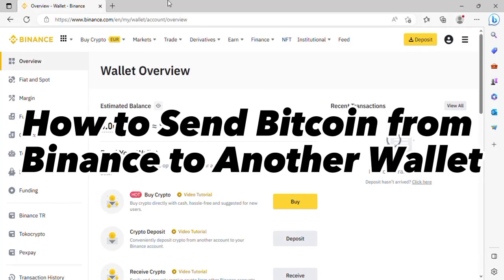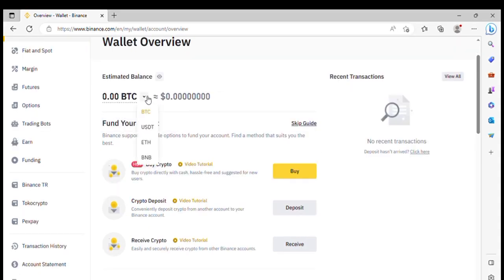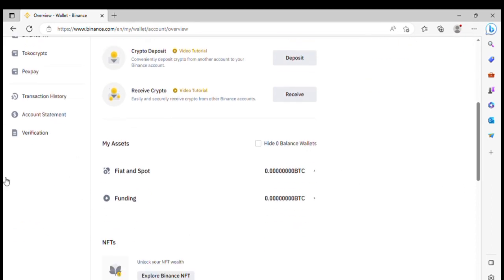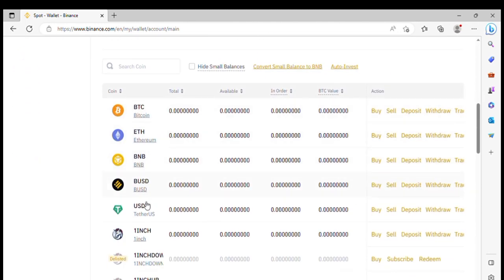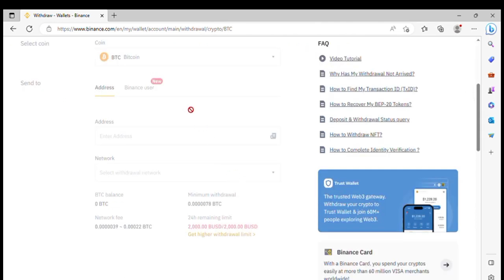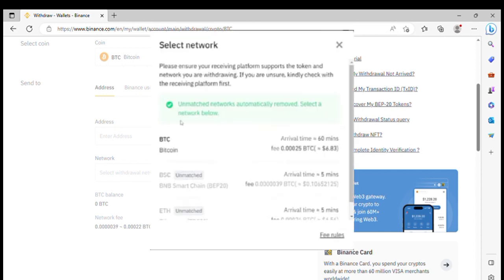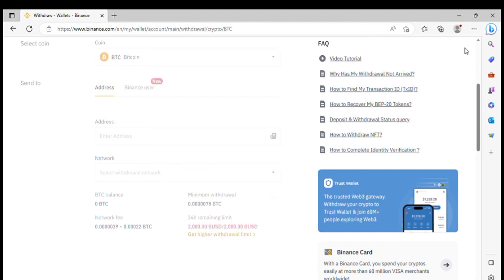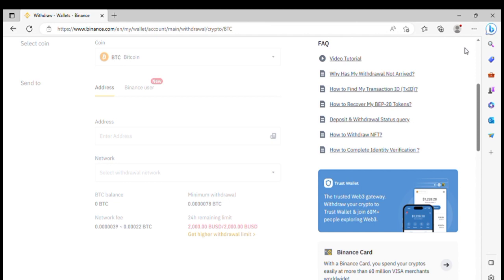How To Send Bitcoin From Binance To Another Wallet (QUICK TUTORIAL)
How To Send Bitcoin From Binance To Another Wallet

In this video, we will guide you through the process of sending Bitcoin from Binance to another wallet. If you're new to cryptocurrency or looking to transfer your Bitcoin holdings to a different wallet, you've come to the right place.

Binance is one of the leading cryptocurrency exchanges, providing a secure and user-friendly platform for buying, selling, and storing various cryptocurrencies, including Bitcoin. However, understanding how to transfer your Bitcoin to another wallet is essential for managing your digital assets effectively.

In this comprehensive tutorial, we will walk you through the entire process step-by-step. From accessing your Binance account to locating the necessary features, we will ensure you have a clear understanding of how to initiate and complete the transfer successfully.

Our expert instructions will provide you with valuable insights on the best practices for sending Bitcoin, including important considerations such as transaction fees and network confirmations. We'll also cover common troubleshooting tips to help you navigate any challenges you may encounter along the way.

By the end of this video, you'll have the knowledge and confidence to transfer your Bitcoin from Binance to any other wallet securely and efficiently. Don't miss out on this valuable information!

Start taking control of your Bitcoin assets and explore the world of decentralized finance with us.

Thank you for joining us on this exciting journey! Let's dive into the world of cryptocurrency and learn how to send Bitcoin from Binance to another wallet